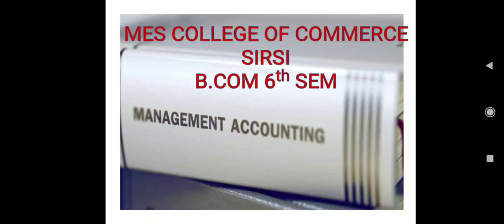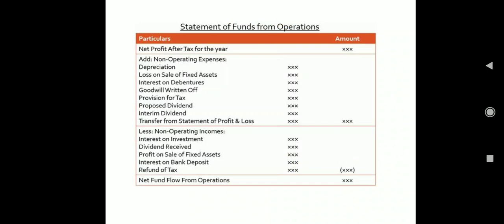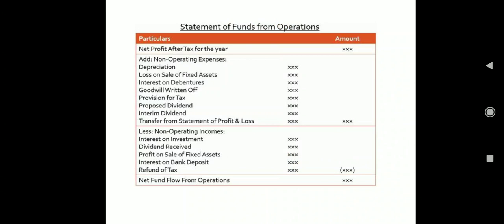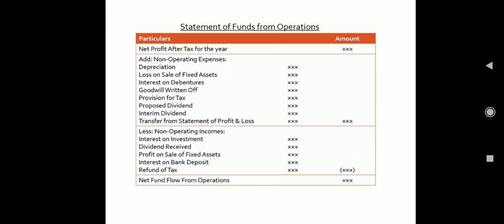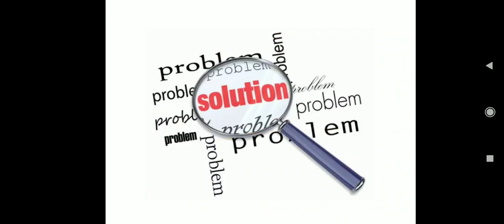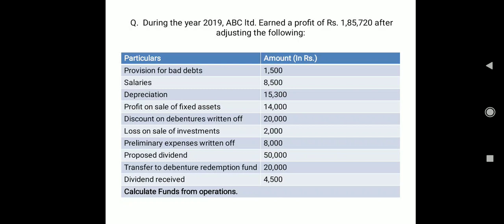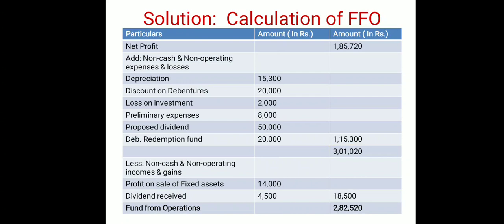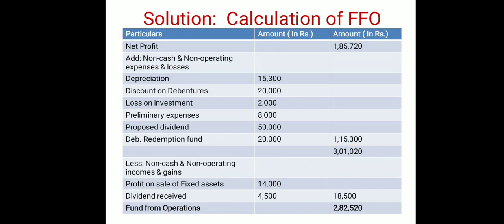Management Accounting Unit 2 class 5